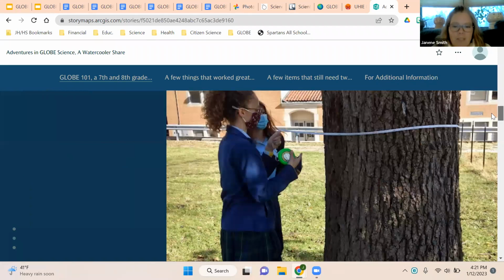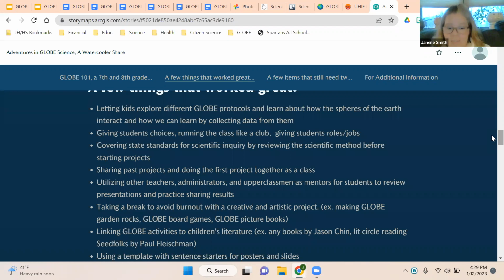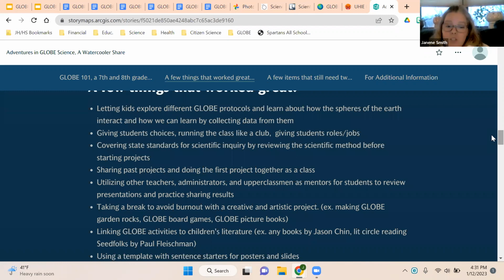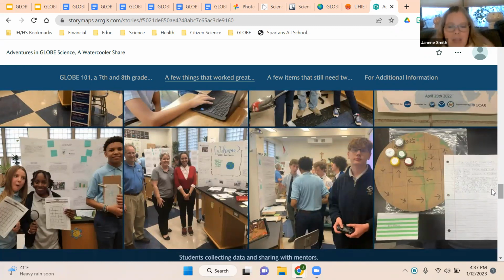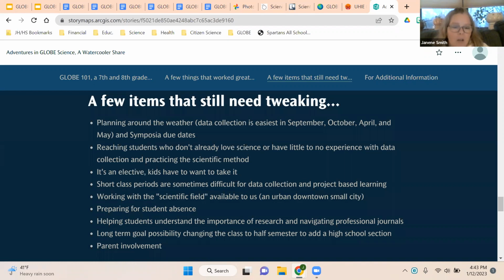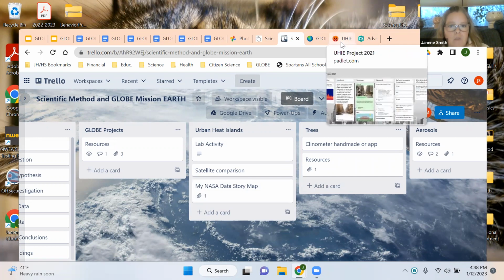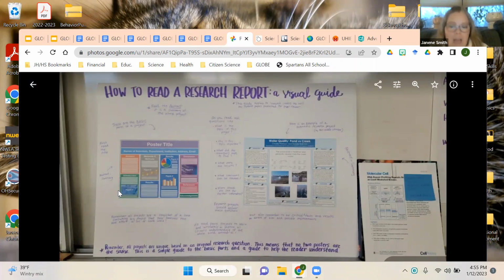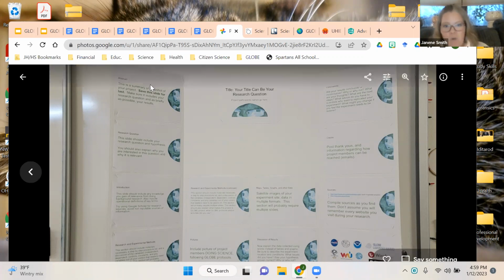Weekly Watercooler: GLOBE in My Classroom - 12 January 2023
GLOBE Teacher Janene Smith (St. Peter's High School, OH) shares about how she uses GLOBE in her junior high science class.